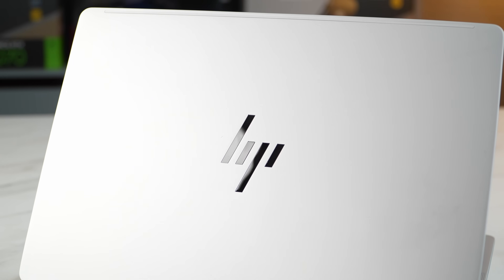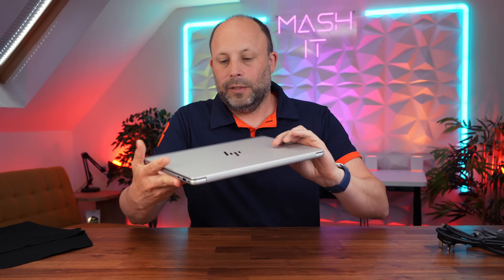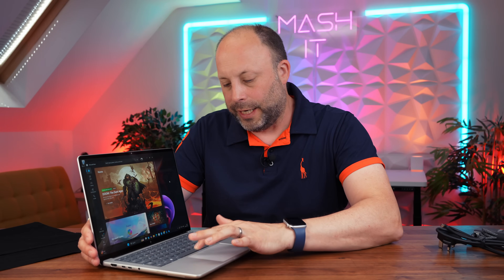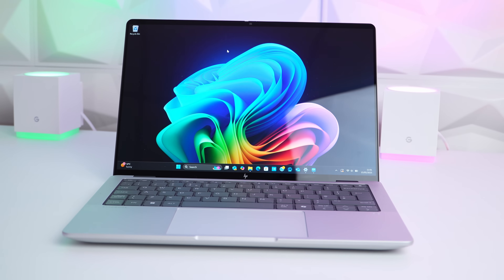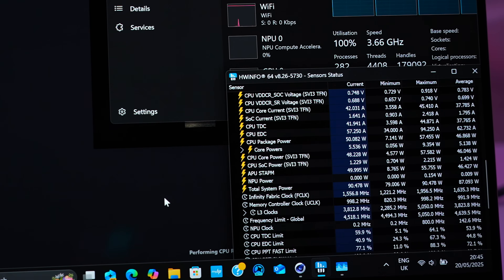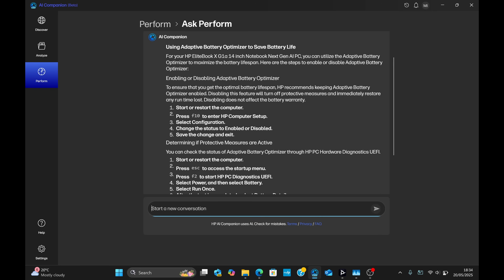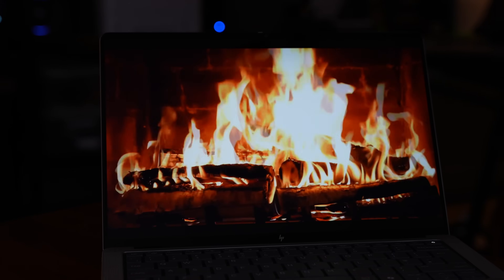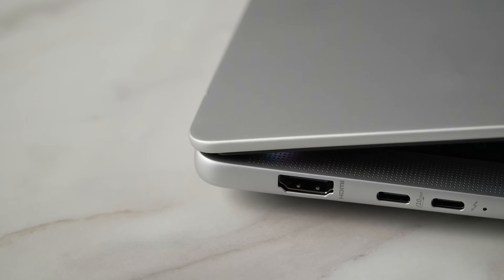HP EliteBook X G1a - AI PCs Have Come a Long Way!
In this video we check out the HP EliteBook X advanced with an AMD Ryzen AI 7 Pro 360 processor, beautiful OLED display, and plenty of power! This 14" laptop maybe tiny but it packs a punch!

*TIME STAMPS*
0:00:00 - Intro
0:01:42 - Specs
0:02:12 - Ports
0:02:46 - Opening Up
0:03:06 - Trackpad
0:03:20 - Keyboard
0:03:35 - Speakers
0:04:29 - Screen
0:05:02 - Webcam
0:05:50 - Performance
0:08:29 - Gaming
0:09:42 - Battery Life
0:10:44 - Conclusion